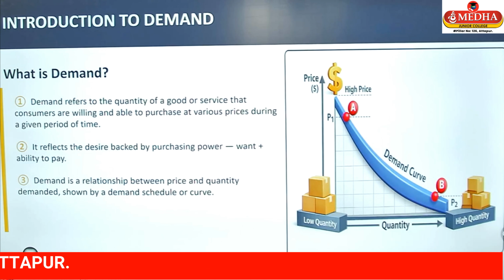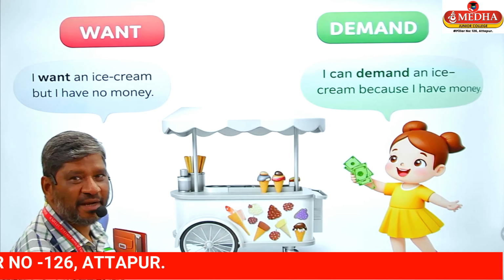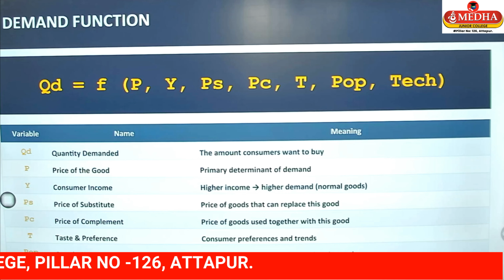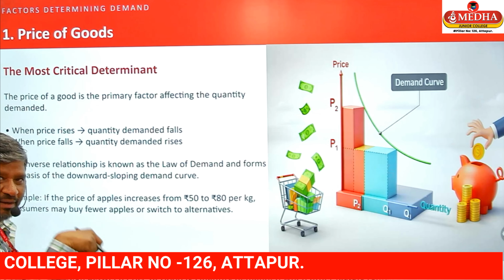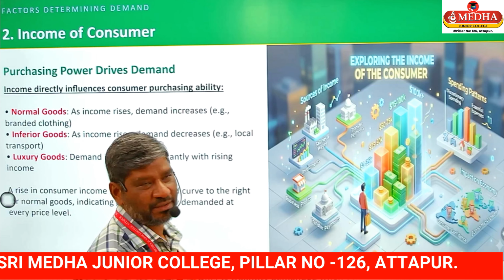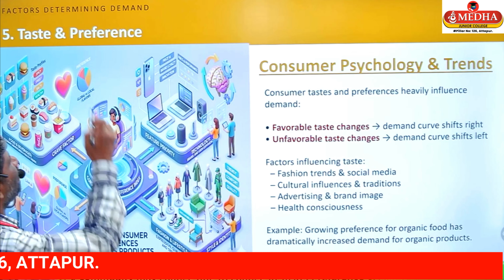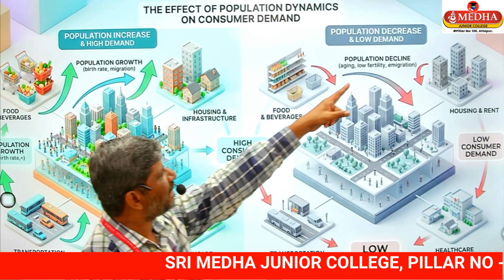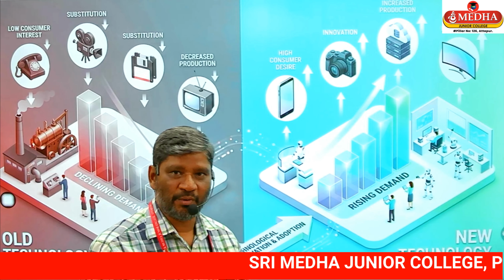Demand & its Features Sri Medha Jr & Sr Intermediate Online Tutorials | Study Smart, Succeed Bigger.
🚀 Welcome to Sri Medha Junior College, Hyderabad — where learning meets ambition and students prepare for a brighter future.

This channel is your complete learning companion for Intermediate education, designed to help students strengthen concepts, improve performance, and succeed in academics as well as competitive exams.

📚 Explore easy-to-understand lessons in:
➕ Mathematics
⚡ Physics
🧪 Chemistry
🌱 Biology & Zoology
📈 Economics
💼 Commerce & Accounts
🏛 Civics and more

Whether you are a Junior or Senior Intermediate student from MPC, BiPC, MEC, CEC, or AEC streams, our expert faculty bring classroom learning directly to you through concept-based teaching, exam guidance, important questions, and smart preparation strategies.

🎯 Also get guidance for IIT-JEE, NEET, EAPCET, CA, CMA, CS, CLAT & other competitive exams.

✨ Learn smarter. Stay motivated. Achieve bigger.